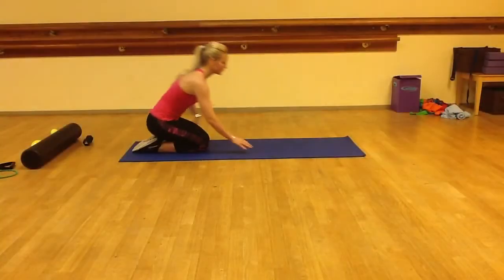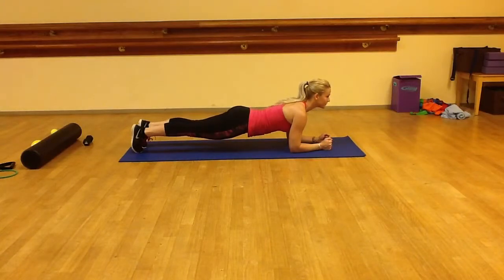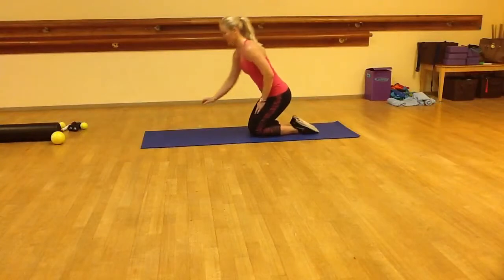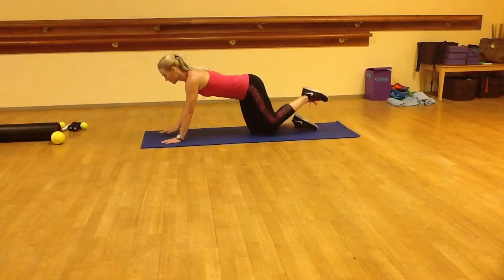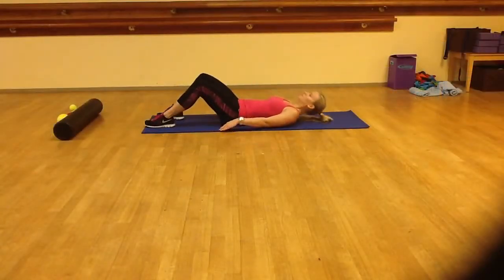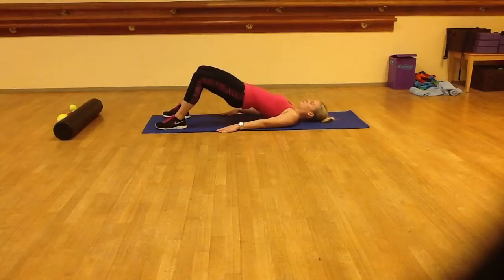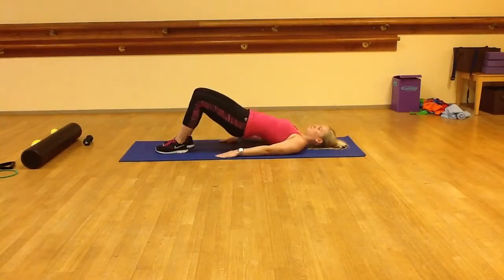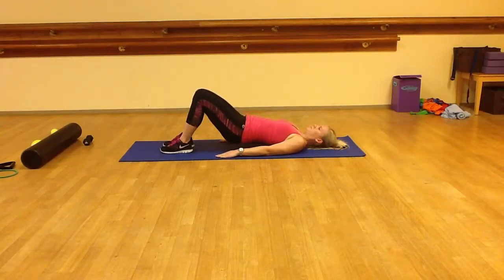Low Back - Work It Out - Step 3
Our Therapeutic Exercise Protocol focuses on restoring and maintaining your strength, endurance, flexibility, stability and balance.  The work it out portion of our program helps to strengthen and improve upon the stability and endurance of the region we are targeting.  Quartell Chiropractic.  Life Happens...We Adju
Quartell Chiropractic in Palm Beach Gardens, FL presents basic and advanced exercises for home use.
This video is short, but packed with information. We encourage you to watch it several times while doing the exercise. This repetition helps to improve your benefits.